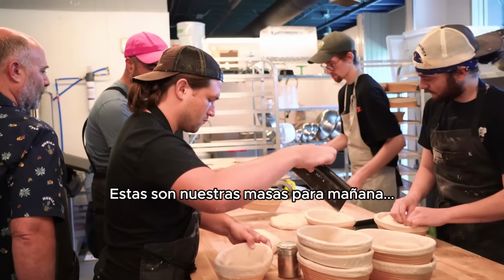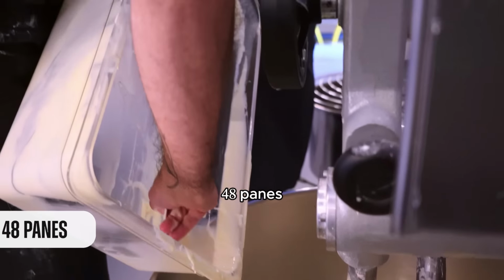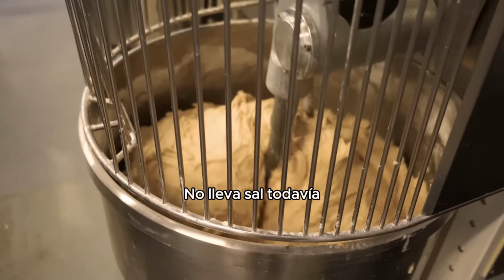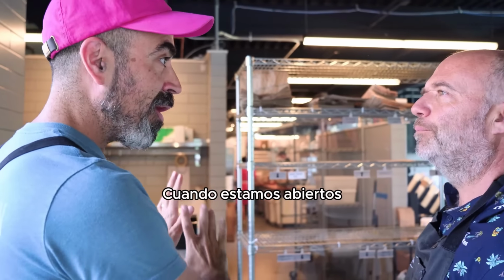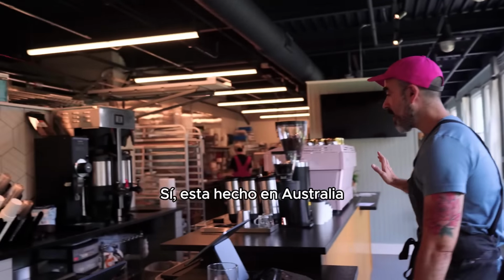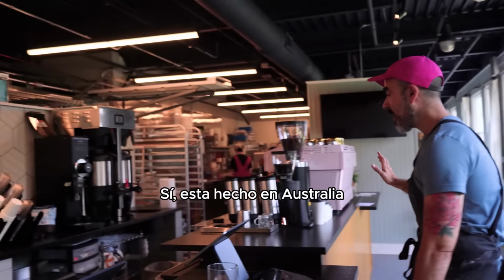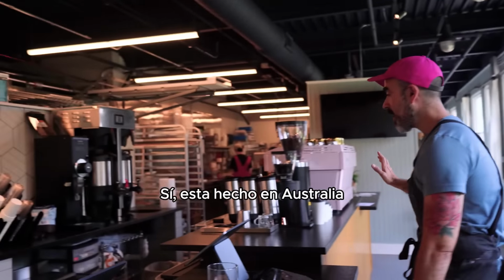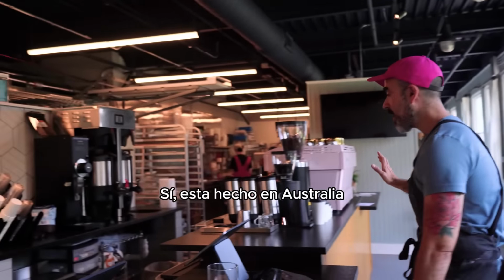Cómo es una auténtica panadería de fermentación natural en Estados Unidos | Small State Provisions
Visitamos una panadería de fermentación natural en Estados Unidos. Nuestro amigo Kevin Masse nos invitó a visitar Small State Provisions, una panadería 100% orgánica y dedicada al arte de la masa madre. ¡Conocimos todos sus secretos e hicimos pan juntos!